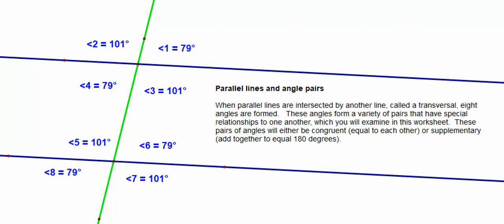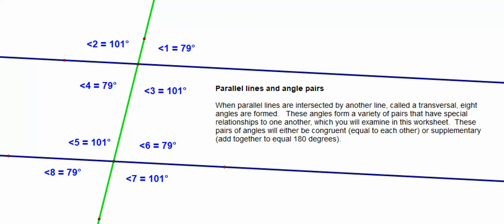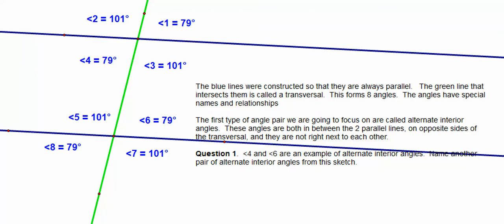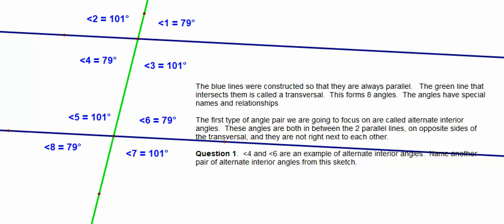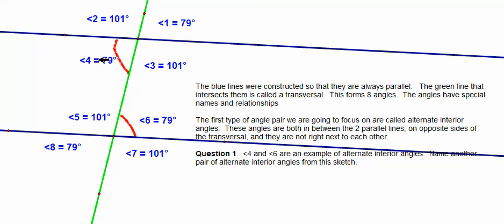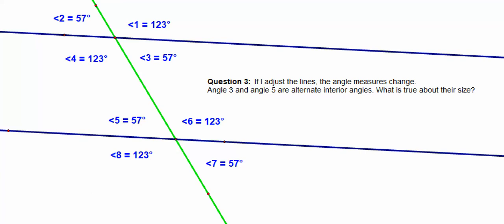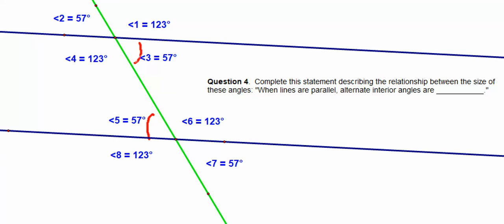Parallel Lines and Alternate Interior Angles